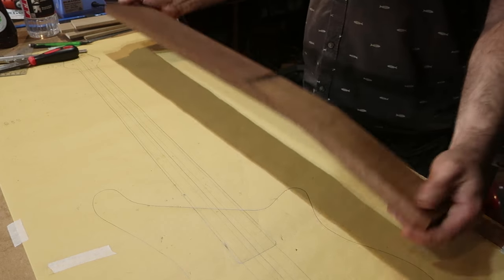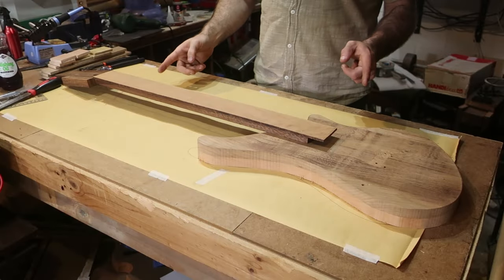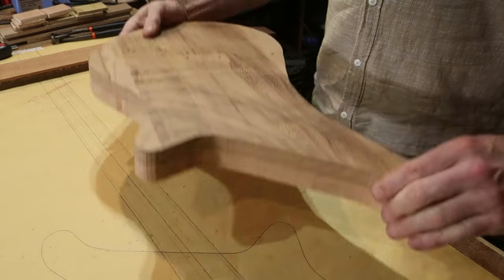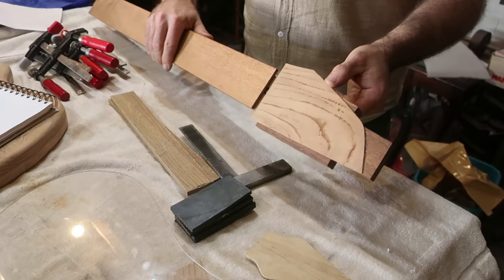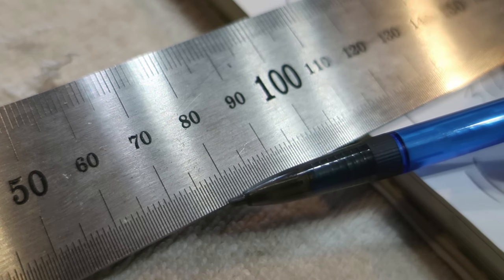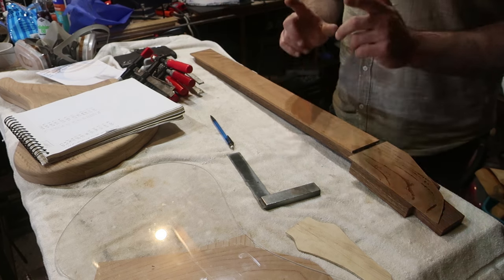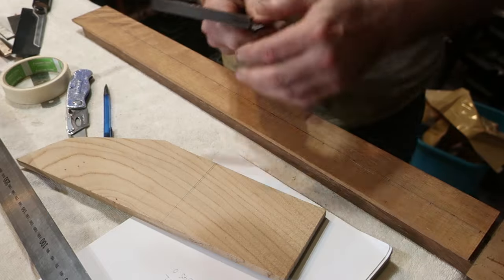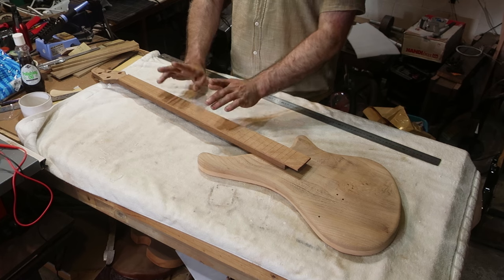Holiday Bass Build Episode 2 - A deep dive into fret accuracy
In This Episode:

Sawdust
Clamps
Music
Talking
More sawdust
Glue
A viewer question about marking and cutting accurate fret positions
More sawdust